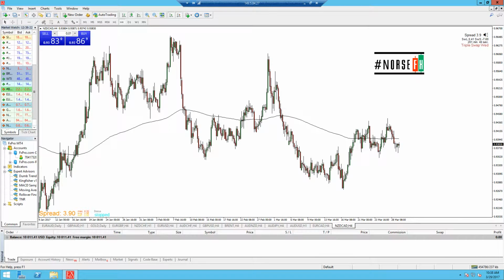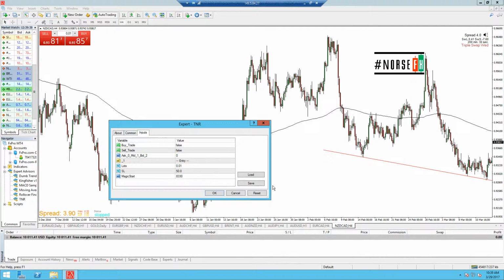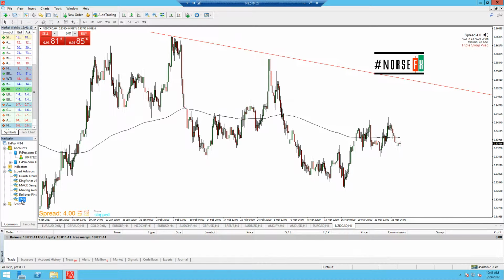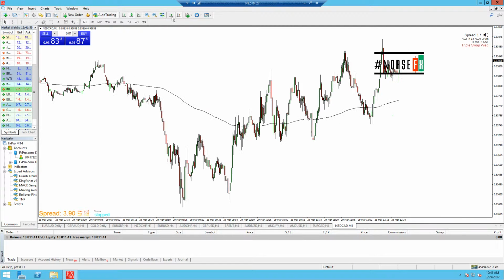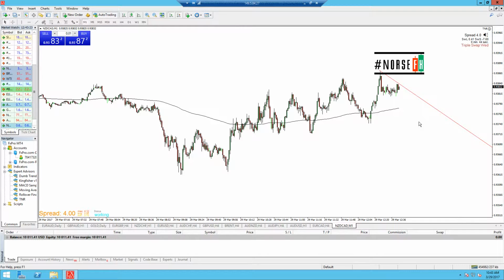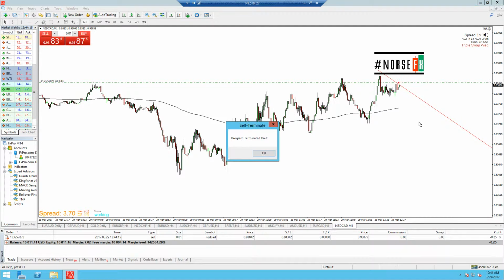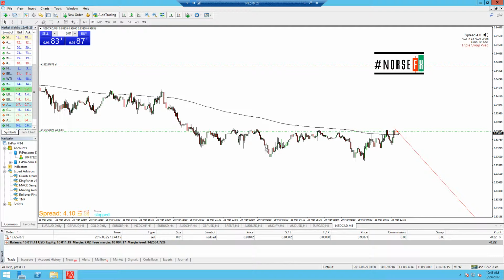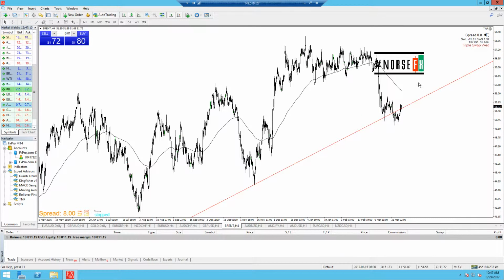TNR Presentation 2 0